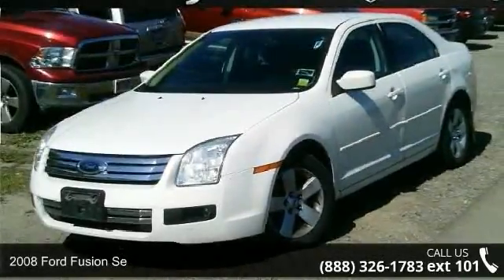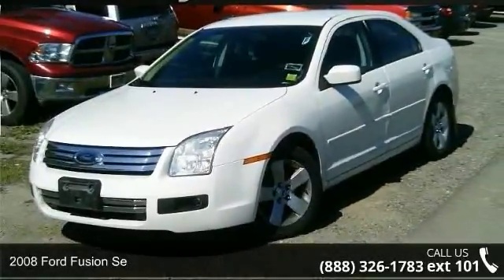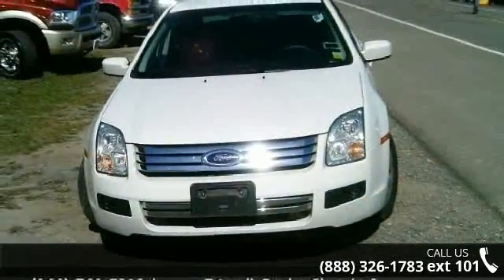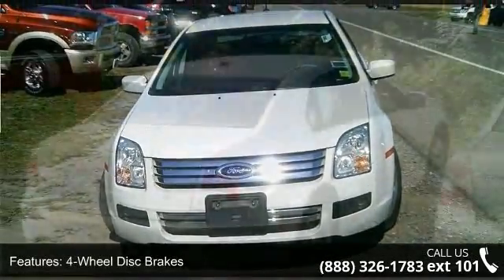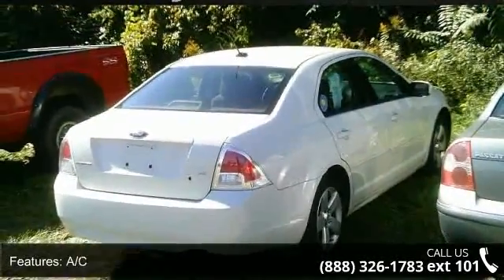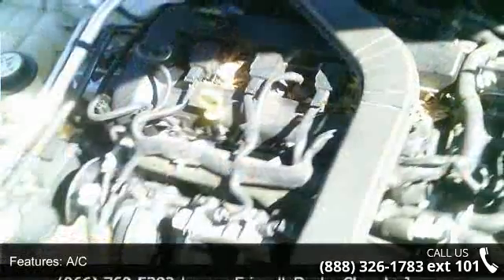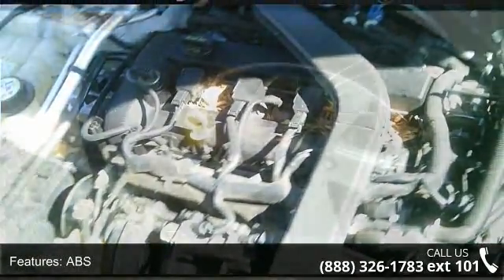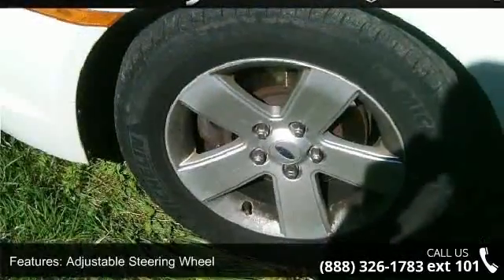2008 Ford Fusion SE - Friendly Ford - Geneva, NY 14456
2008 Ford Fusion Se Condition: Used Mileage: 91443 Transmission: Exterior Color: White Doors: 4 Stock: 15073A Cylinders: 4